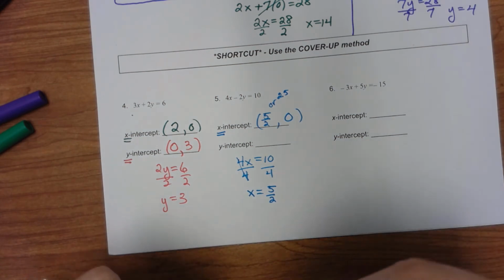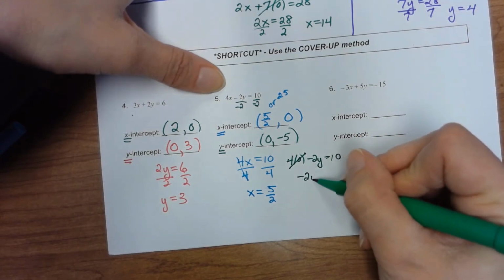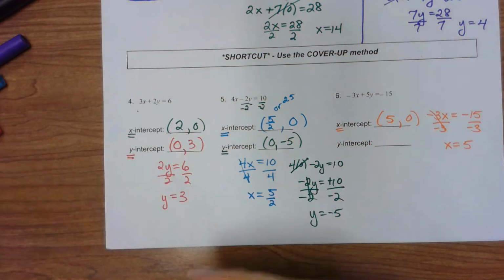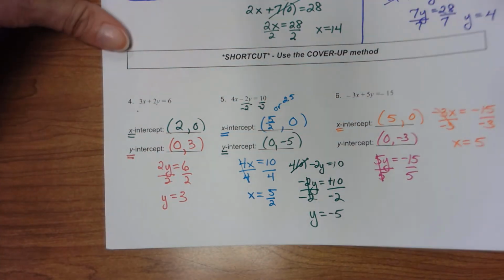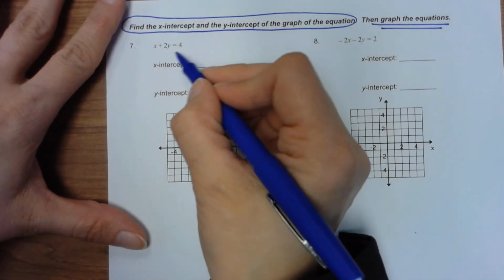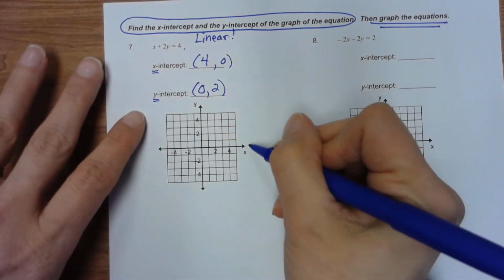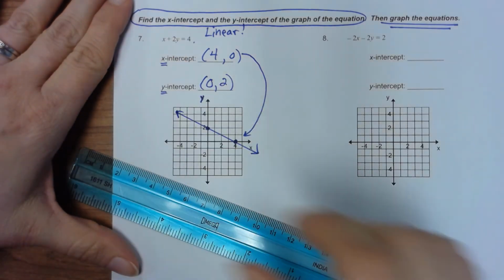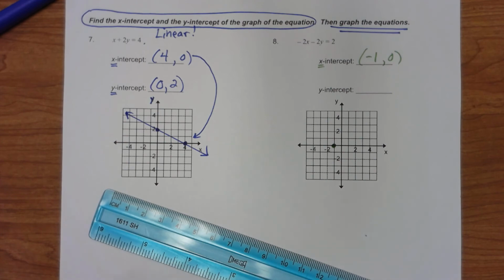Math 1 5.2 Notes